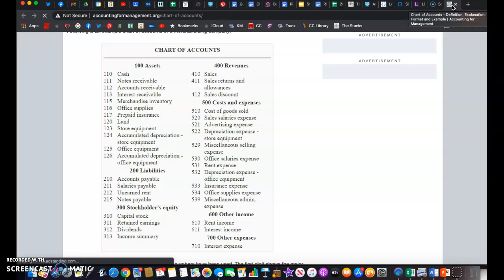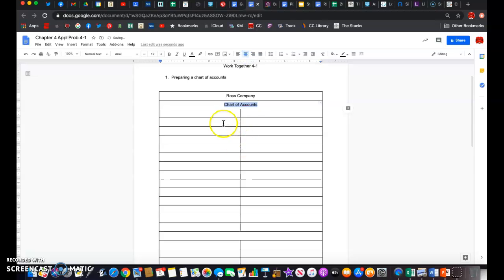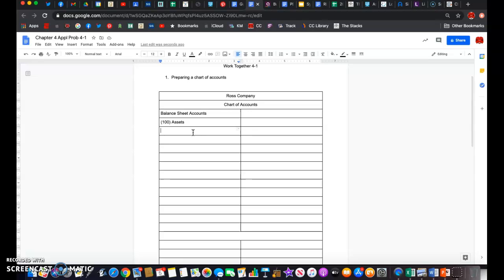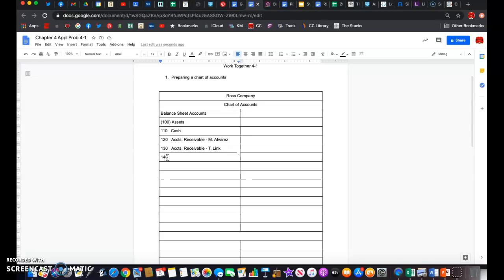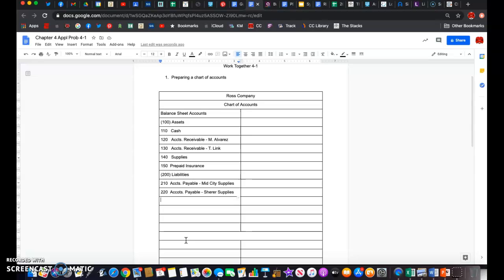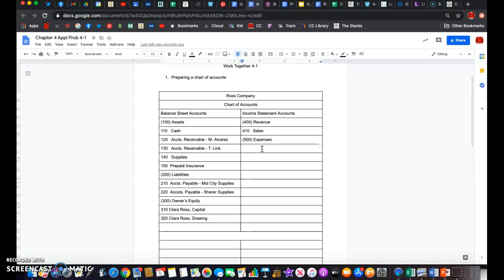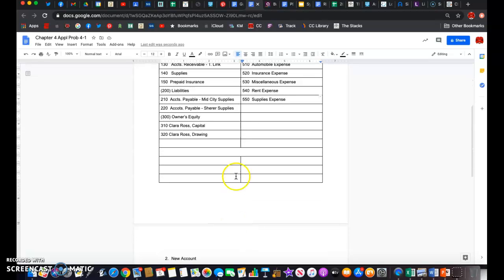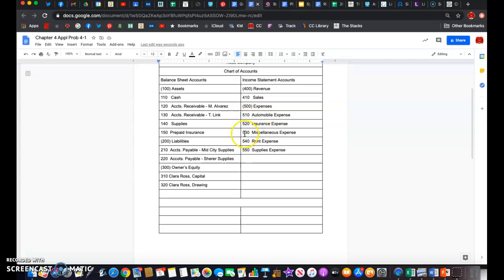Ch 4 Chart of Accounts